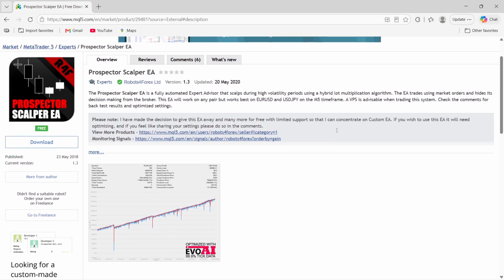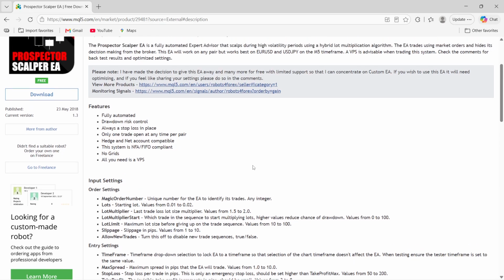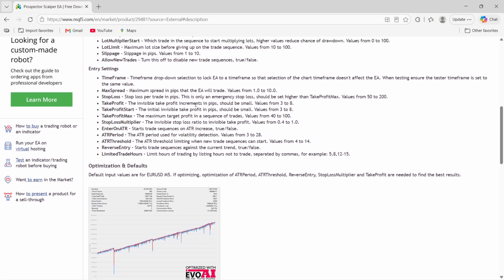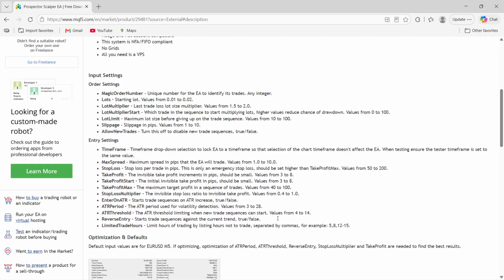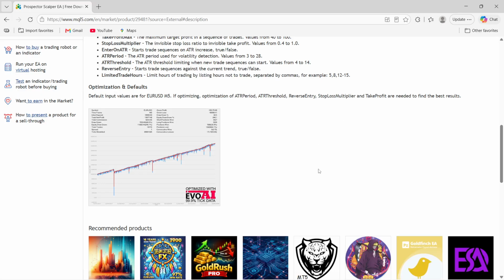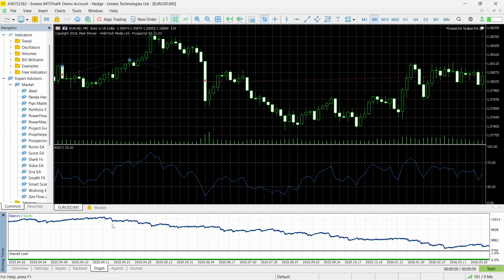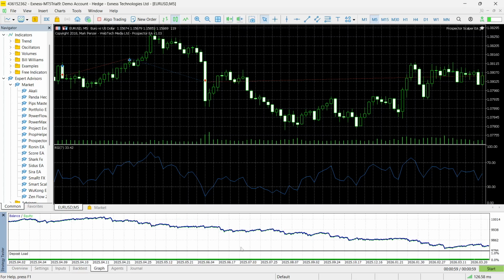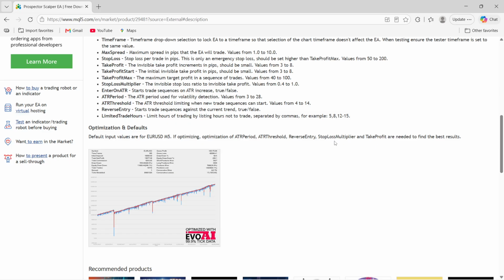Prospector Scalper EA MT4 & MT5 Review Volatility Scalper with Lot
In this honest Prospector Scalper EA MT4 & MT5 review, I break down this free volatility scalper that uses ATR filters and hybrid lot multiplication for recovery on M5 charts. The developer claims smooth profits during high volatility with controlled drawdown, but my backtests showed the real behavior — including how quickly drawdowns can spike when sequences go against you.

Note that all profit and drawdown figures can vary significantly depending on market conditions, broker execution, spread, and the lot size/risk you use. Watch until the end for the full strategy breakdown, key settings that actually matter, hidden risks, and who this EA is really suitable for.